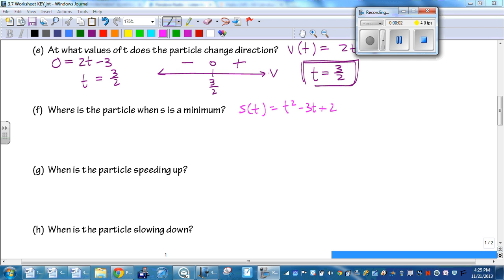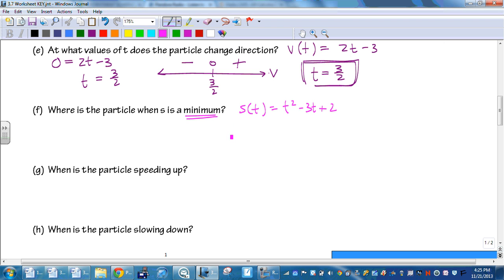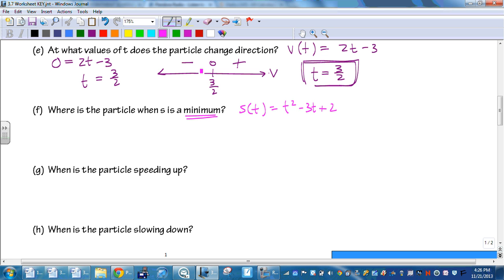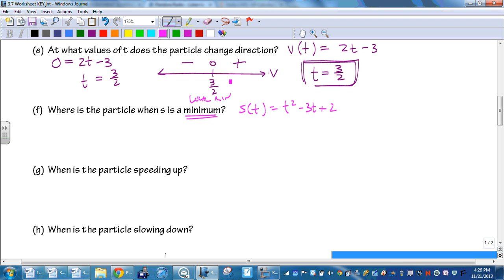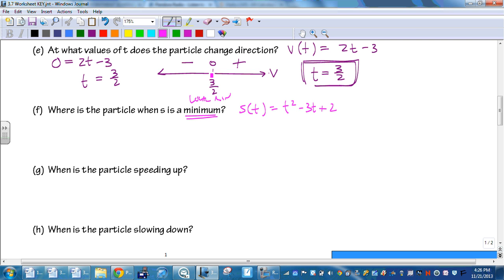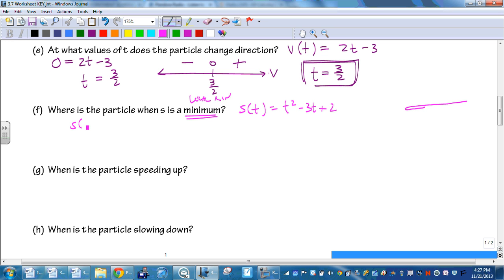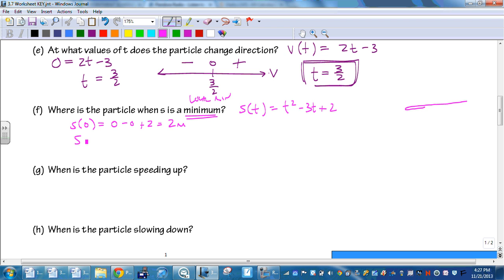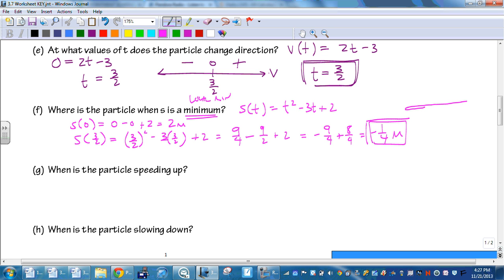Calculus 3 7 Worksheet